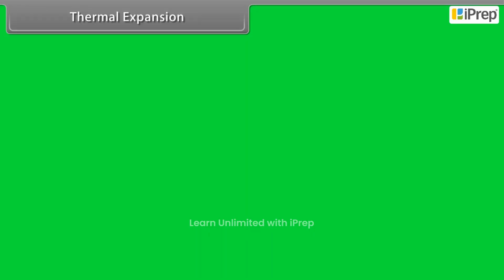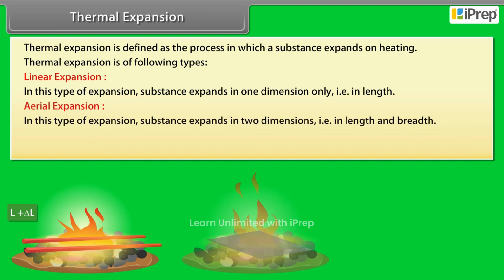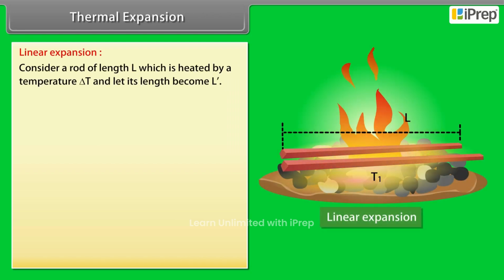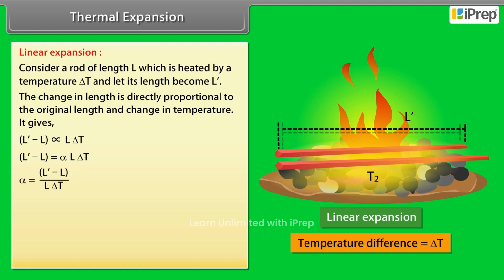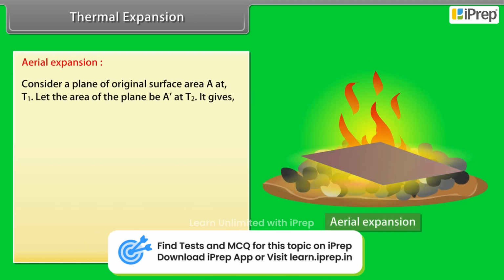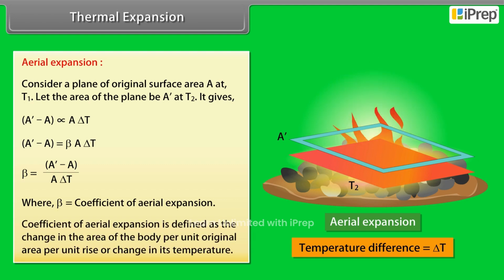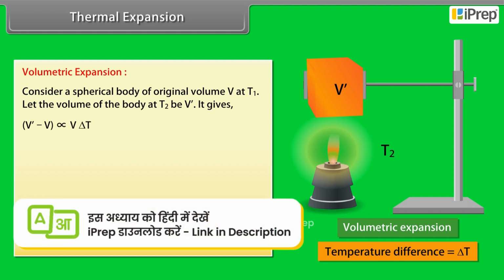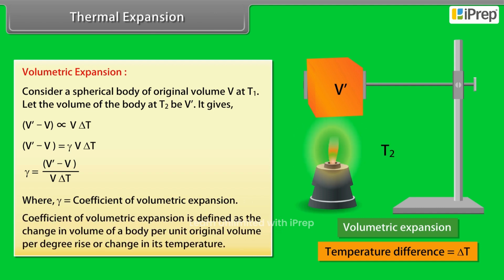Thermal Expansion | Thermal Properties of Matter | Physics | Class11th | iPrep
In this video, we delve into the concept of thermal expansion, a fundamental topic in thermal properties of matter. We cover the principles behind thermal expansion class 11, discussing how materials change in size or volume when subjected to temperature changes. This thermal expansion physics explanation includes real-life applications and examples, making it particularly useful for students preparing for JEE and NEET exams. We aim to provide a clear understanding of application of thermal expansion class 11, helping you grasp this essential concept thoroughly.

This video on class 11 thermal expansion is part of our complete series on thermal properties of matter, which includes detailed explanations and insights into each topic from Chapter 11. We have created a comprehensive playlist that allows you to easily navigate through all related subjects. Whether you are looking for thermal properties of matter explanation or class 11 thermal properties of matter NCERT solutions, this series is tailored to enhance your learning experience. For more resources covering all subjects, download the iPrep App Now!

iPrep offers rich and comprehensive learning content for Nursery to 12th including:

✅ Chapter-Wise Assessments
✅ Co-curricular Courses
✅ Career Orientation